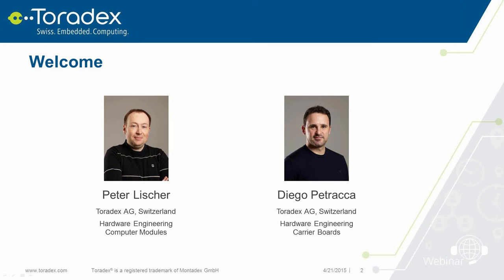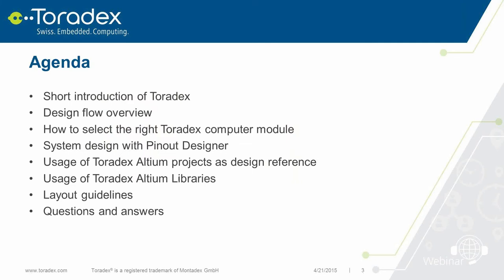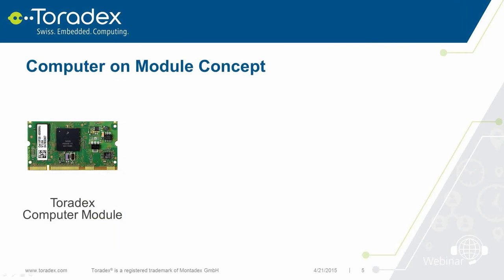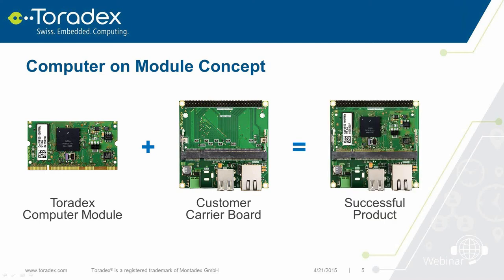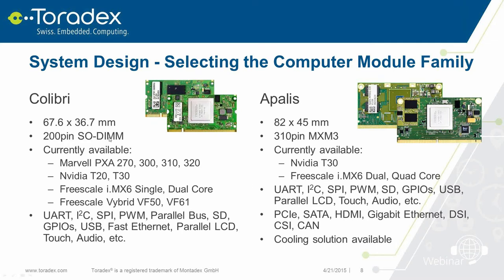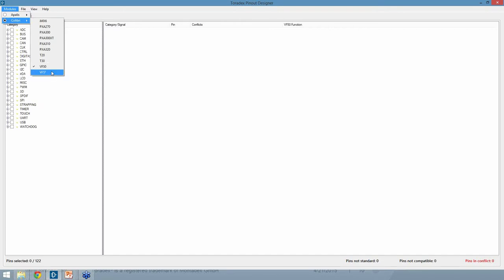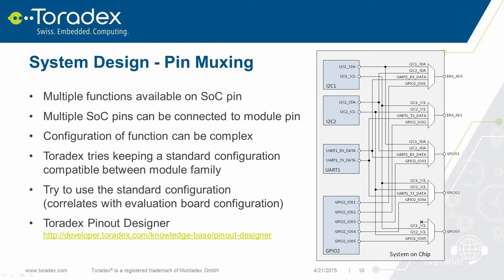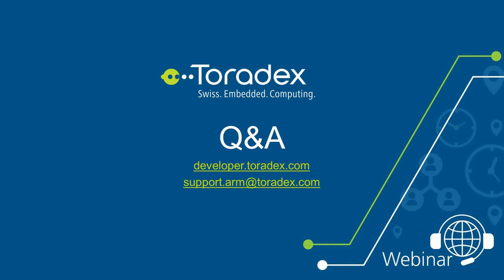Webinar On-Demand: Build your own Customized Carrier Board, it's easier than you think!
Join Toradex’s expert engineers in the webinar “Build your own Customized Carrier Board, it's easier than you think!” about customizing Carrier Boards.